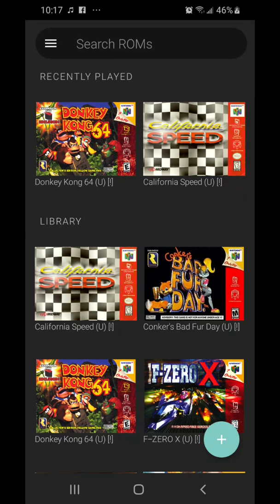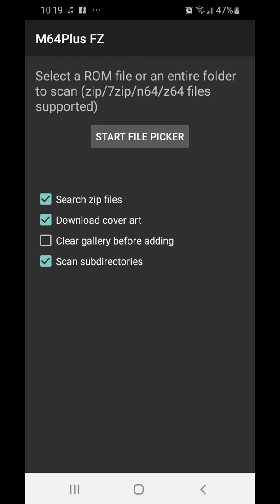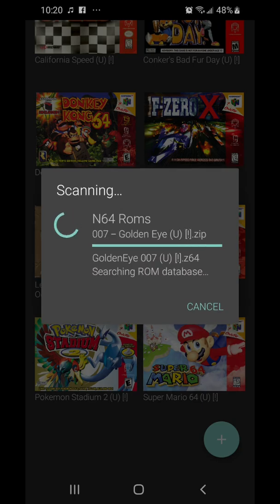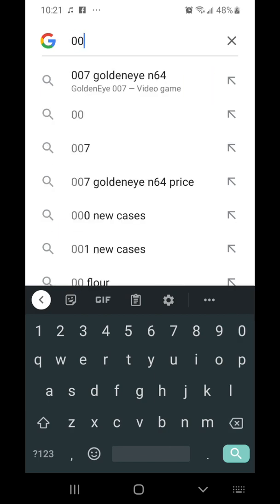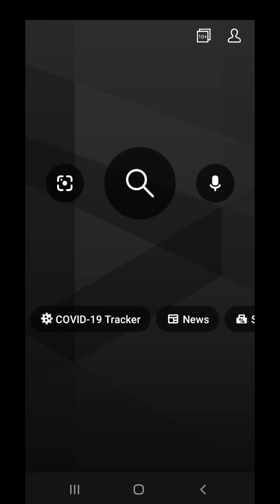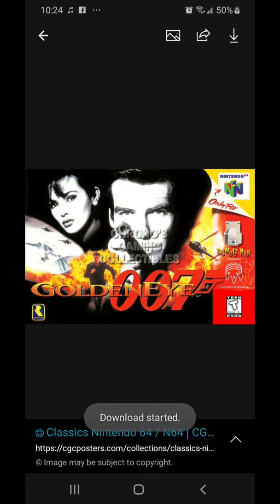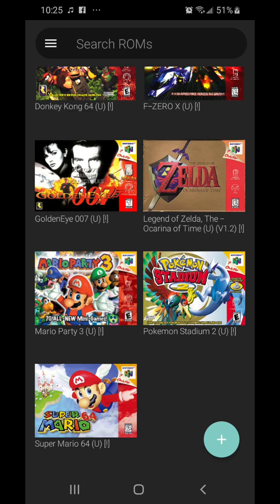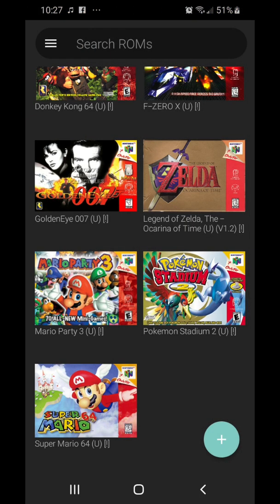How to add custom box art mupen64plus FZ with commentary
In the video I remake a video that i did a while back on how to add custom box art